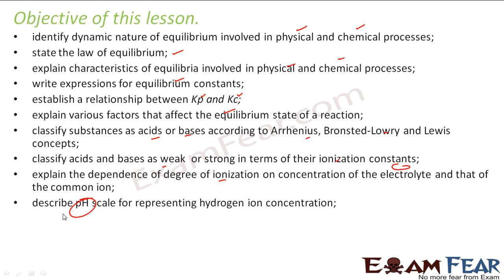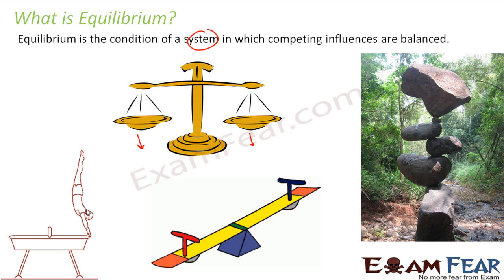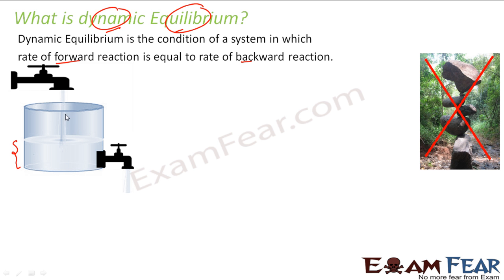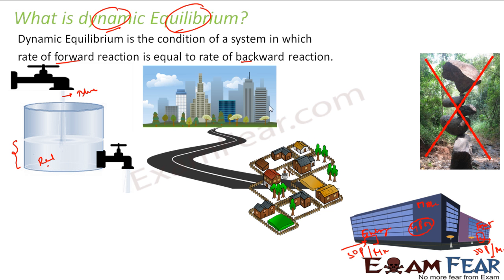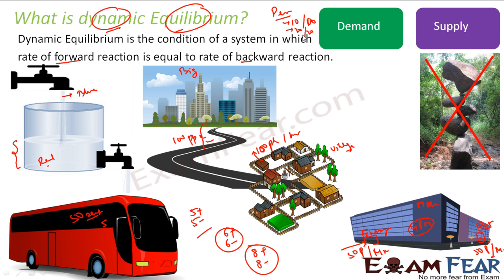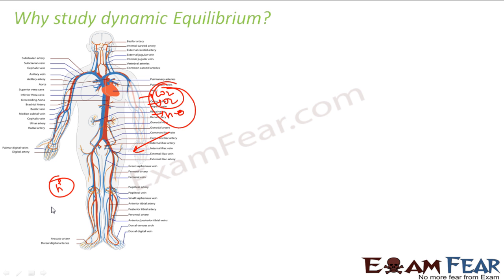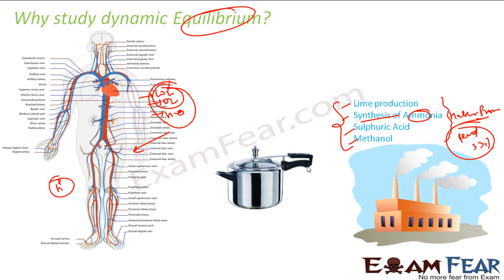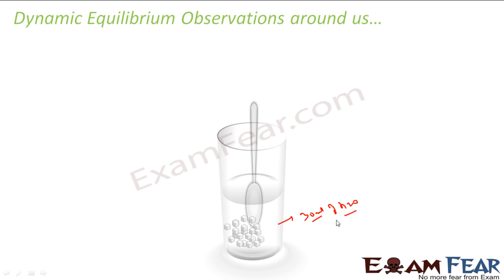Chemistry Equilibrium part 1 (Introduction) CBSE class 11 XI